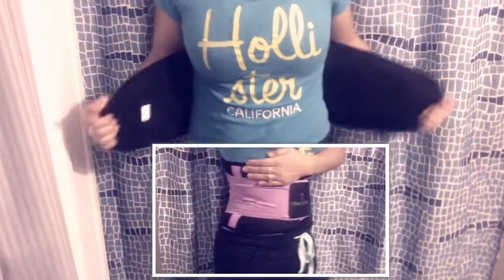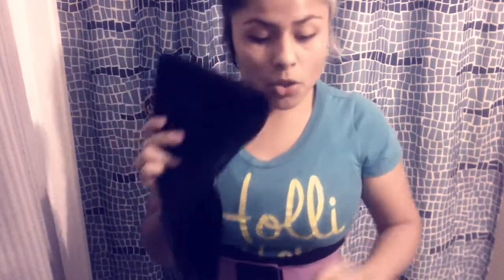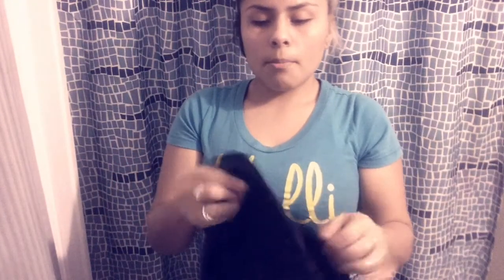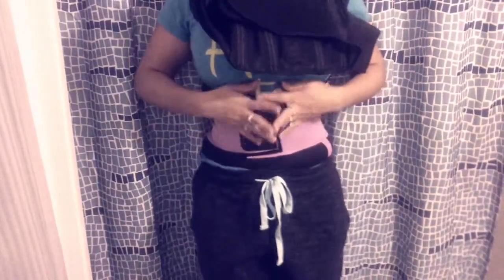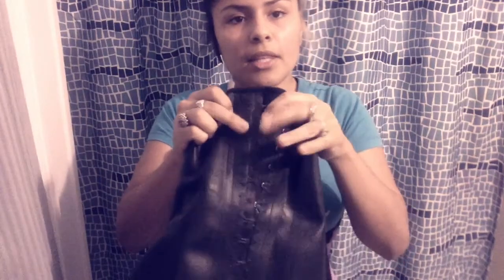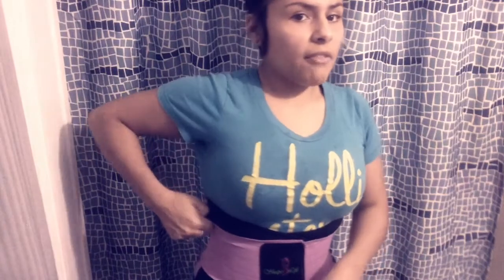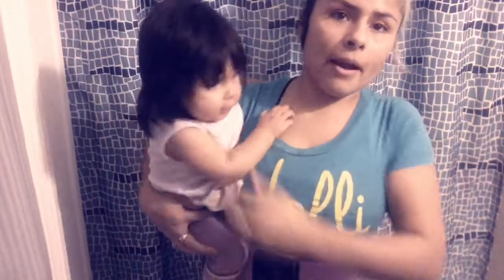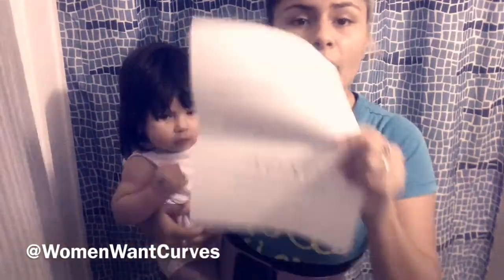Women Want Curves First Impression// 20%off Code || GET MOTIVATED WITH ME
Where i got my waist cincher,

thumbs up if you like and watch my previous video(:
God bless❤️

Get motivated with me MERCH..